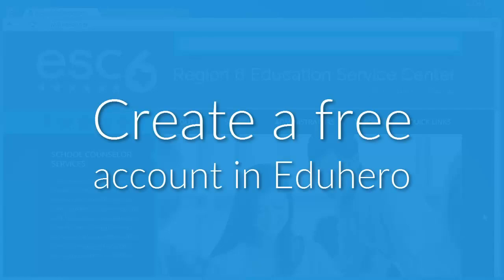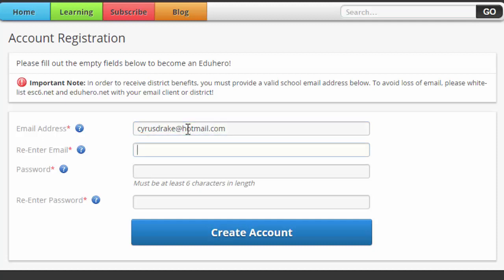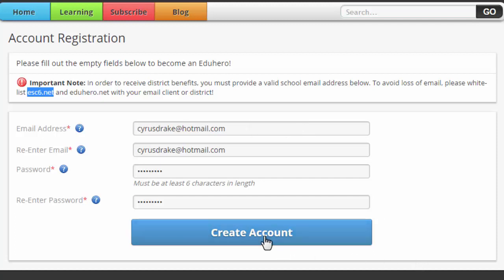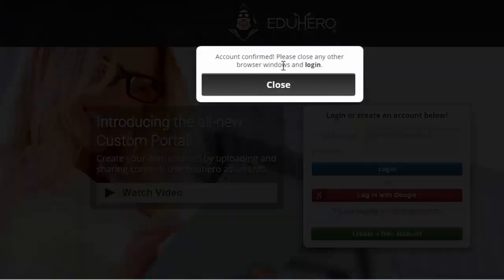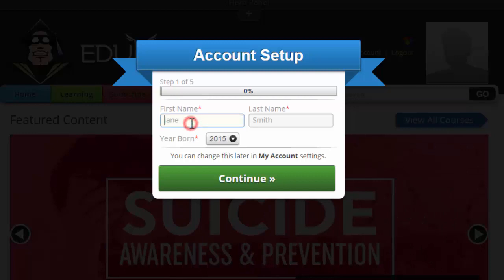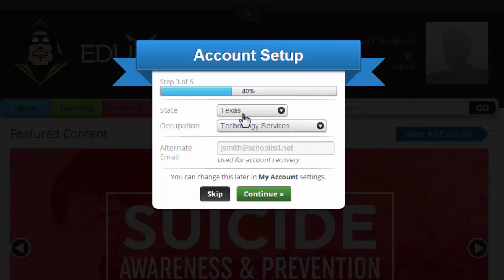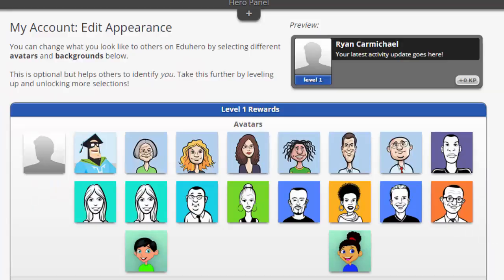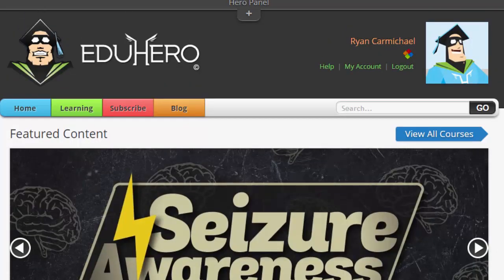Create a Free Account in Eduhero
This is a quick walk-through on how to create an account in Eduhero and login. for more information.